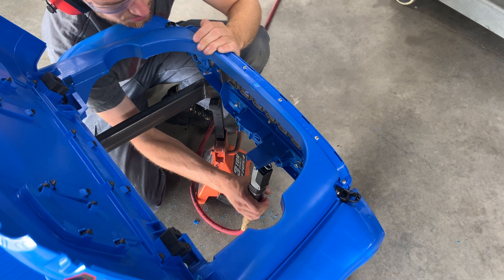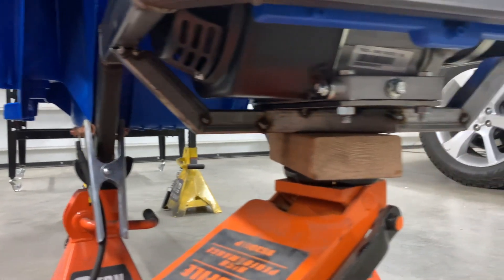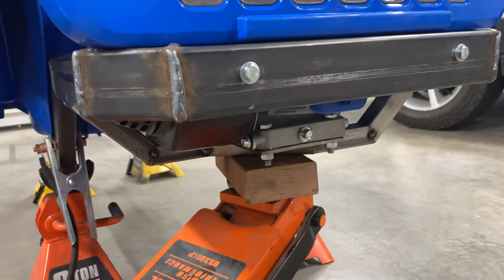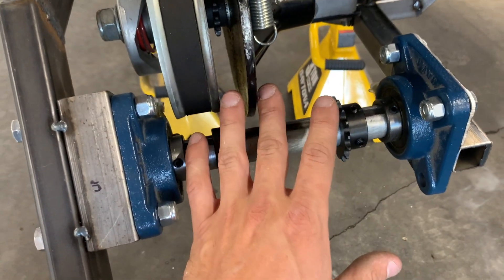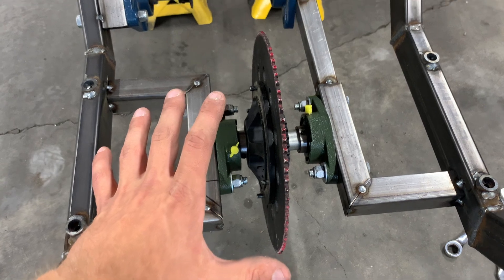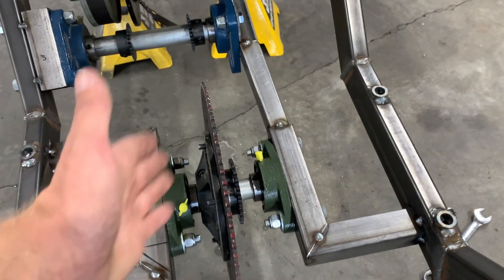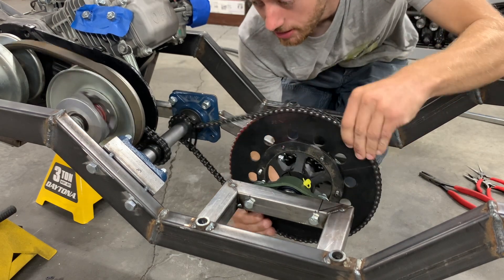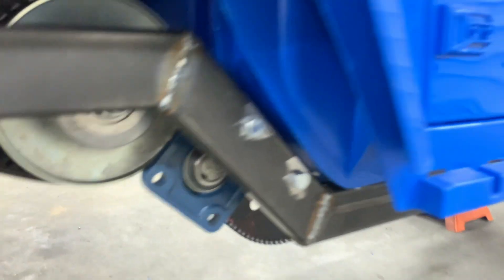My Mini Jeep Gladiator Gets an Engine!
In this video I continue building my mini Gladiator by putting in an engine that fits completely under the hood without cutting it and adding some reduction jack-shafts.